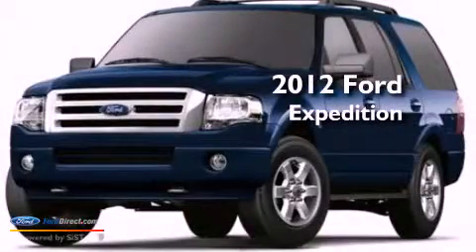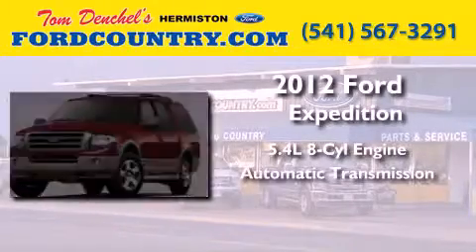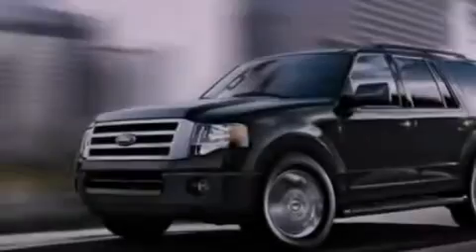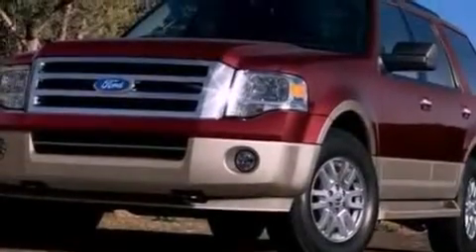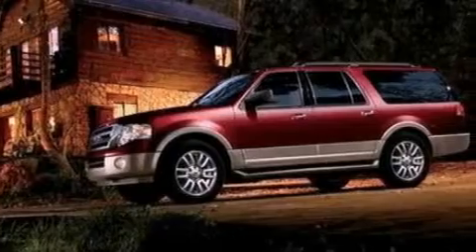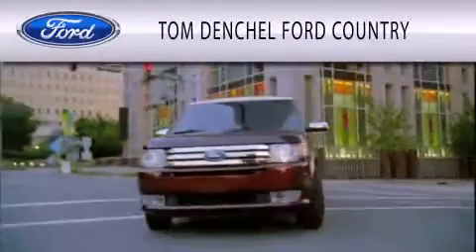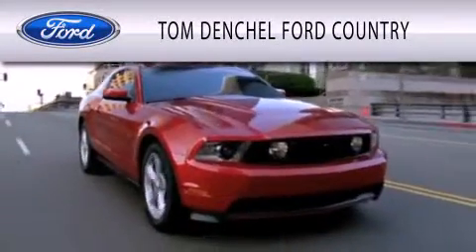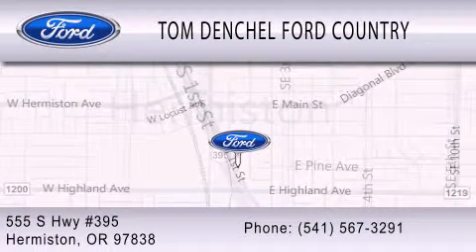2012 FORD EXPEDITION EL Hermiston OR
Year : 2012
 Make : FORD
 Model : EXPEDITION EL
 Engine : 5.4L V8 24V MPFI SOHC FLEXIBLE FUEL
 Trans . : 6-SPEED AUTOMATIC
 Exterior : WHITE

 Interior : CHARCOAL
 Stock : H5336